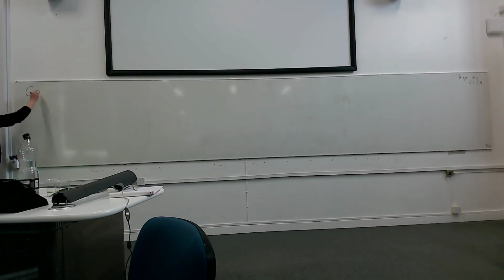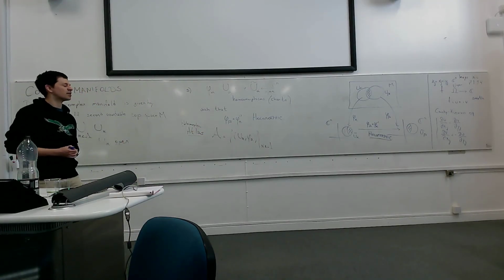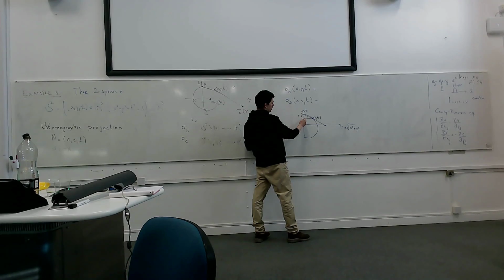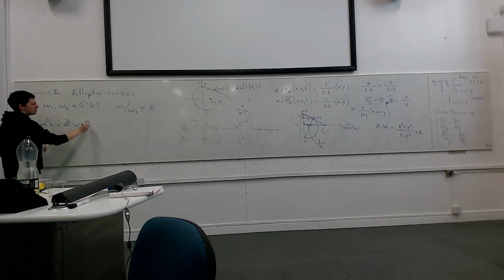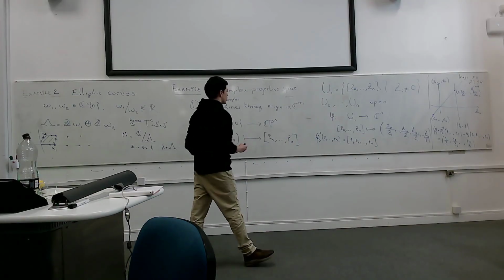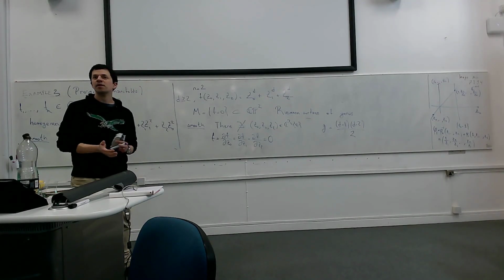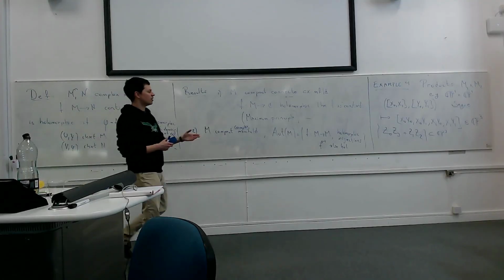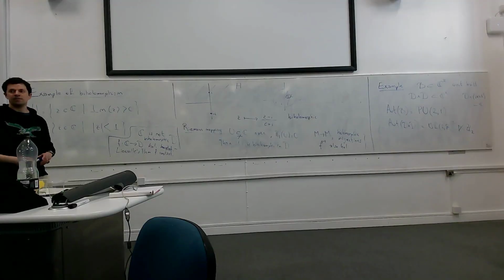Martin de Borbon - Introduction to Kähler geometry - Lecture 1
At the XX International Young Researchers Workshop on Geometry, Dynamics and Field Theory in Loughborough, 25 March 2026.